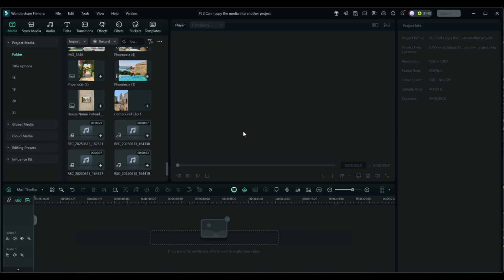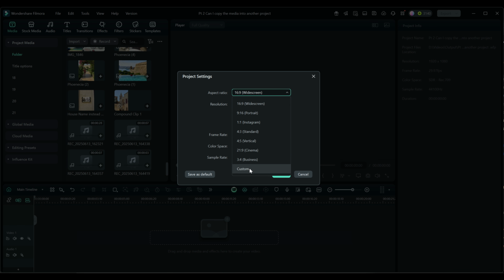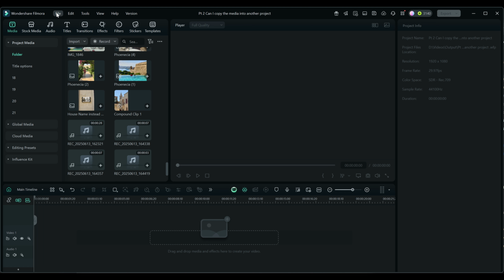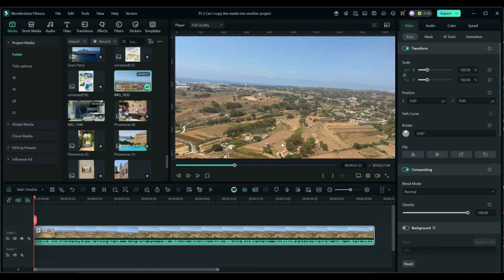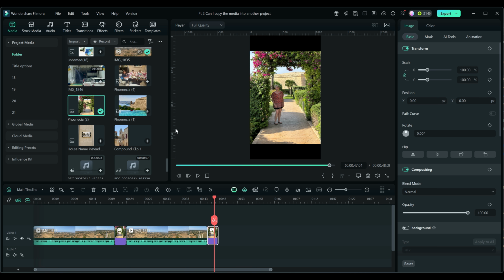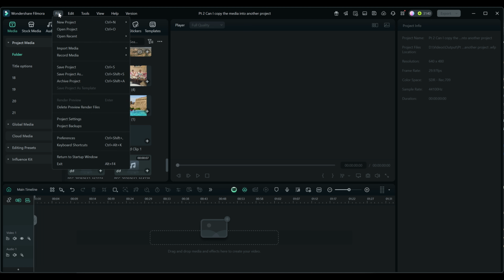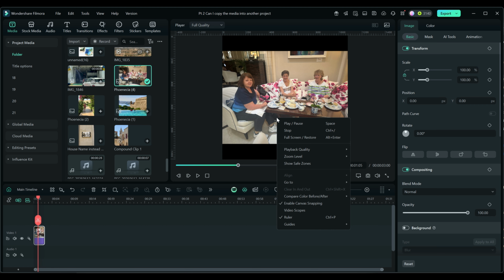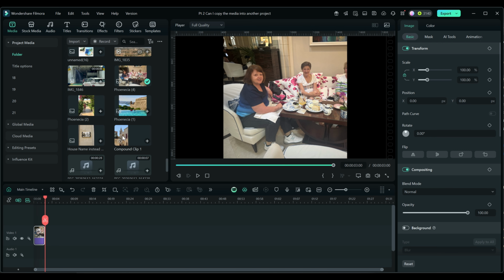Why are my pictures the size of a Thumbnail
If your videos or photos don't fill the full frame, you most likely have selected the incorrect project setting.